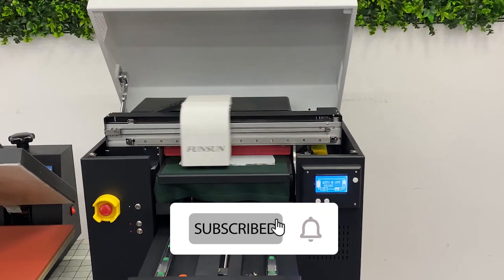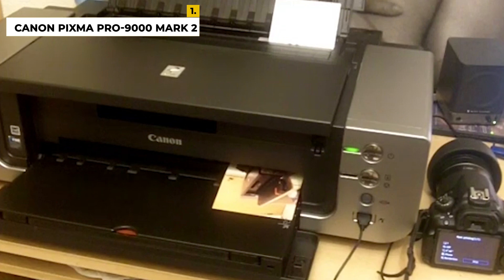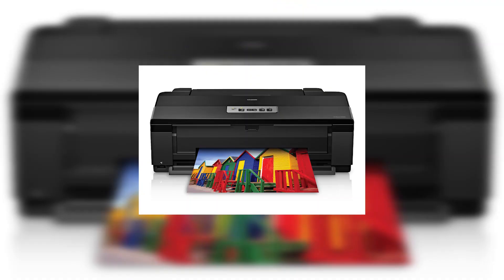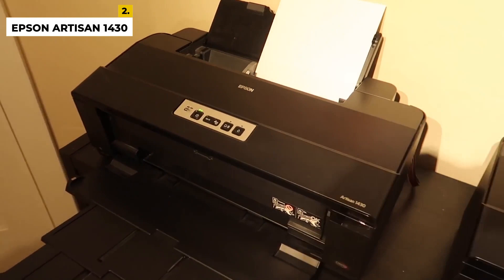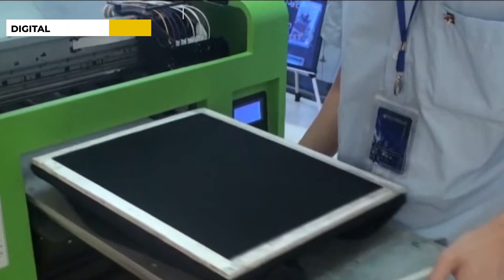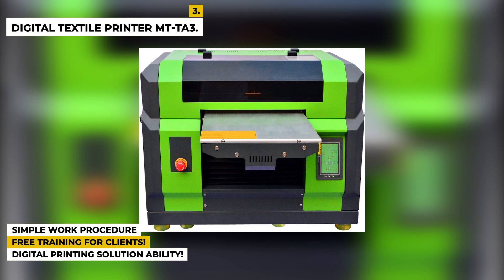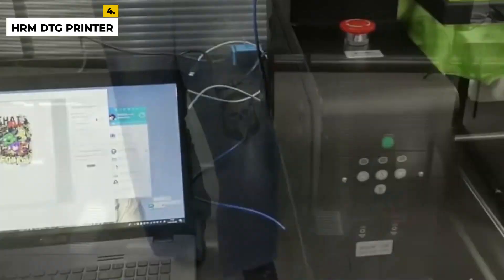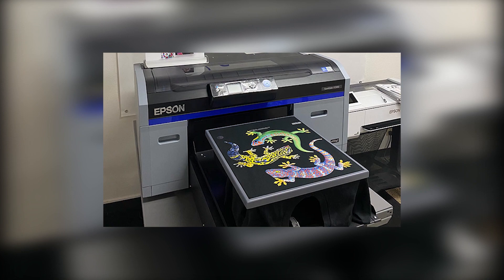5 Best DTG Printers for Small Businesses (And How To Choose The Right One For You)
5 Best DTG (Direct to Garment) Printers for Small Businesses Reviews (And How To Choose The Right One For You)